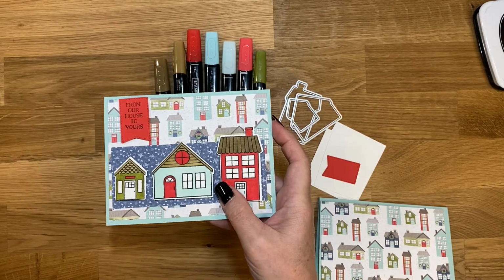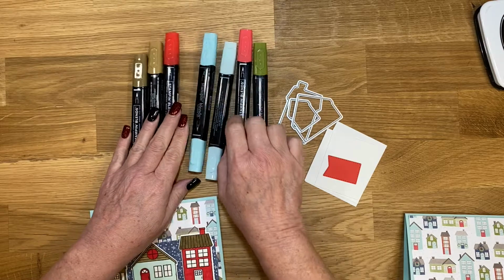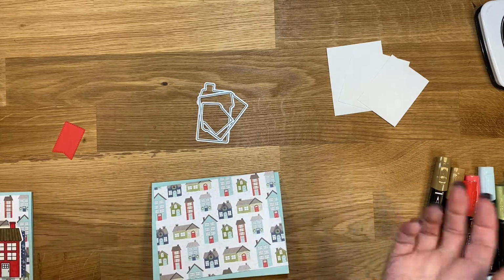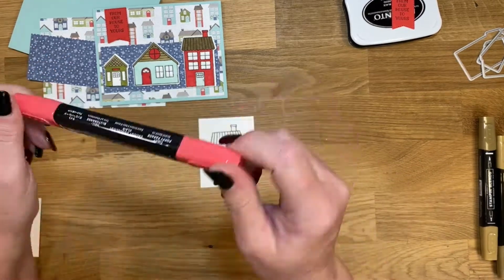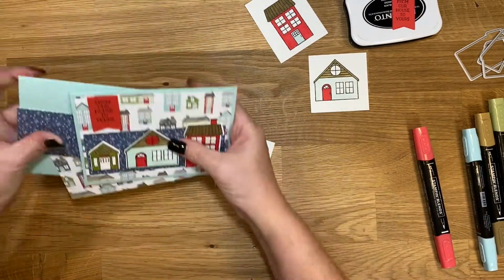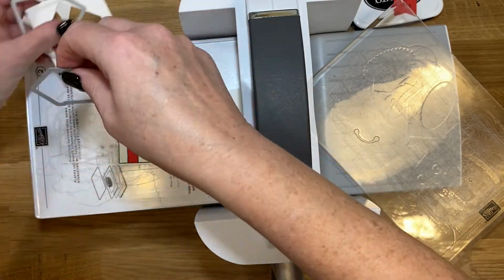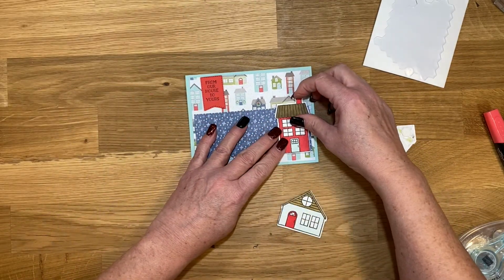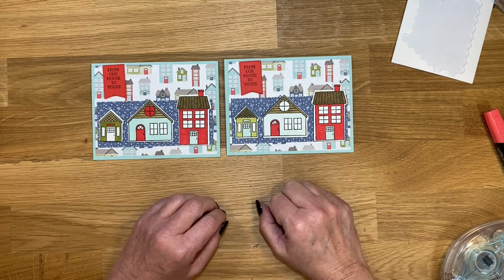Stampin' Up! Coming Home Card #384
Today's card I am using the Coming Home bundle again.  I just think this bundle is so cute.  I started playing with it and could't stop.    Remember, Stampin' Up! is donating $3.00 from every sale of this bundle to charities to help with adoptions, fertility, and foster care.

Download your "Bobbie Reward Bucks" and start earning FREE products from me when you shop my online store!!